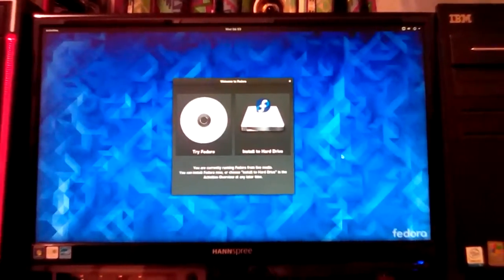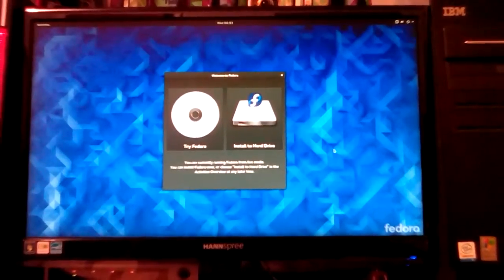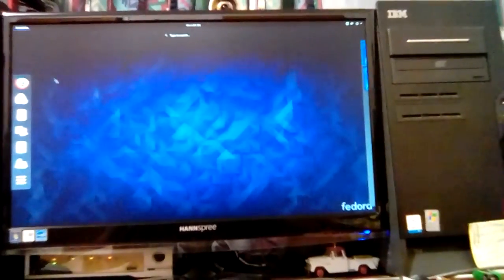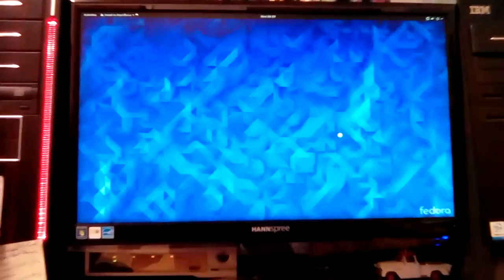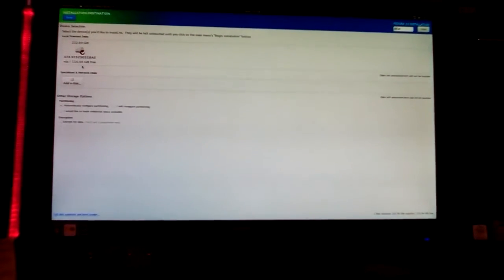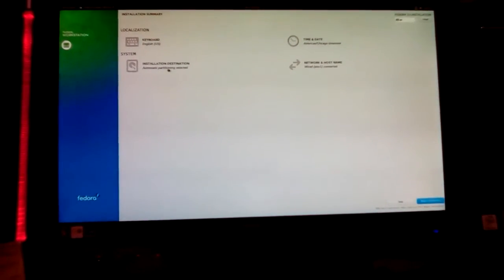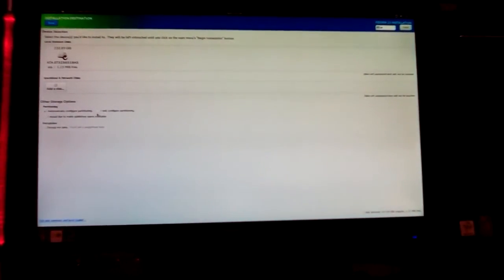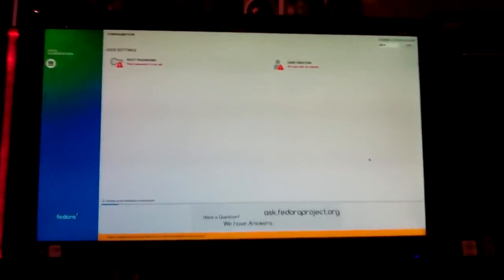VID_20160127_041430.mp4 Don's Computers Phones and Software How To and info Don Bishop